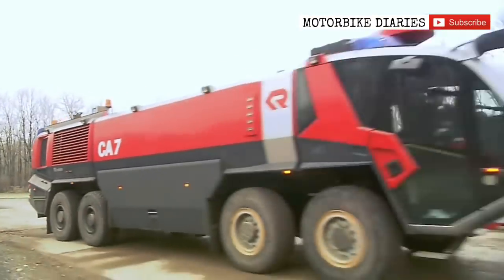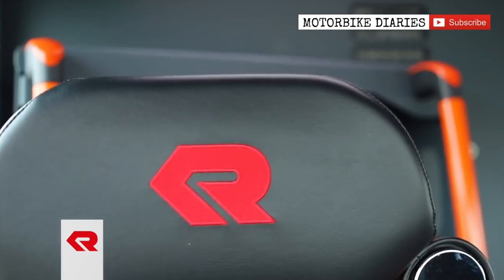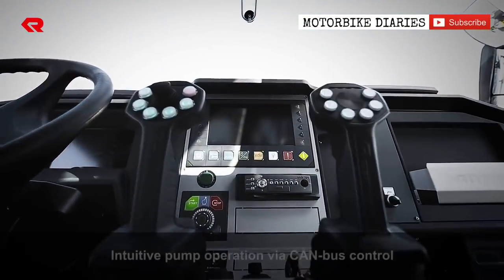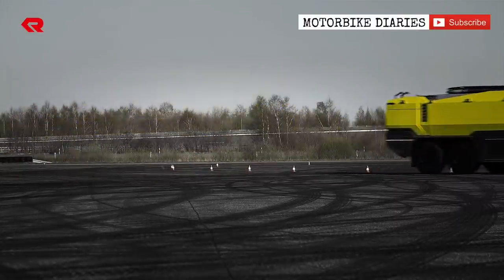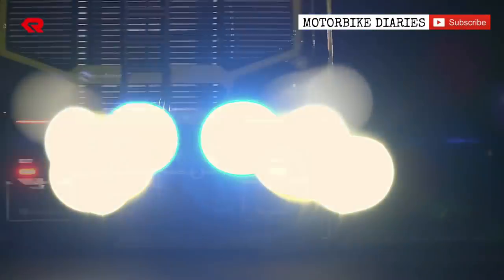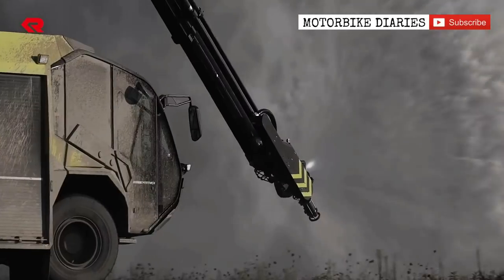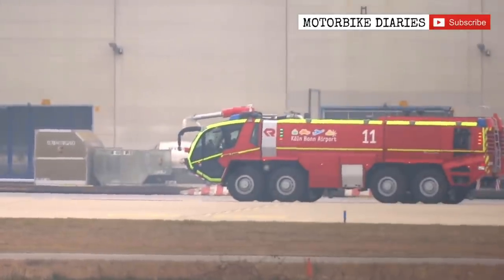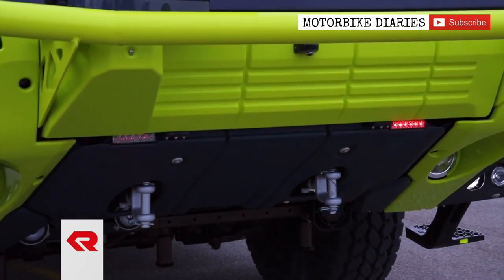Rosenbauer Panther with 18000 cc engine || super fire truck || TKR VARMA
For more videos don't  forget tobscribe the channel